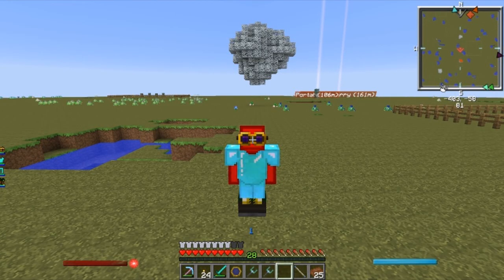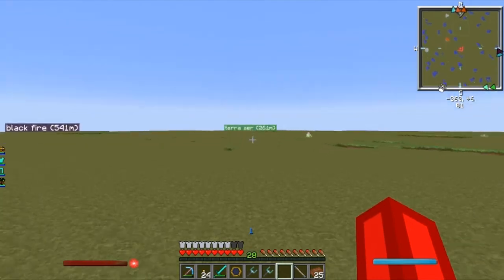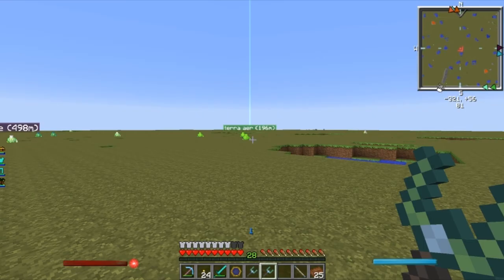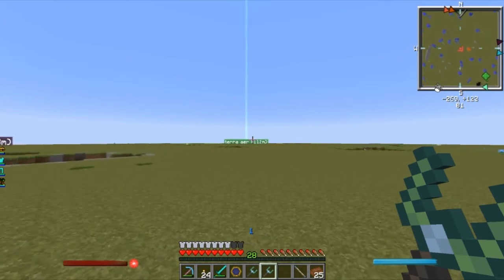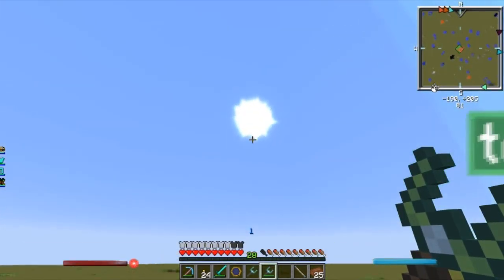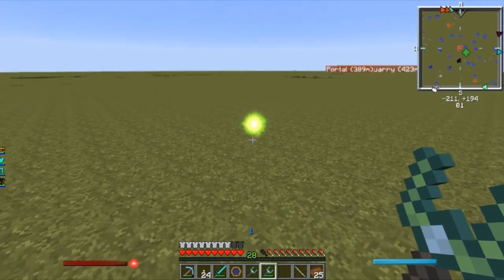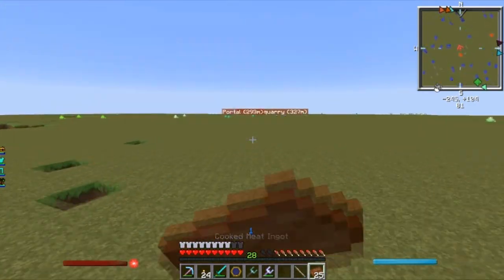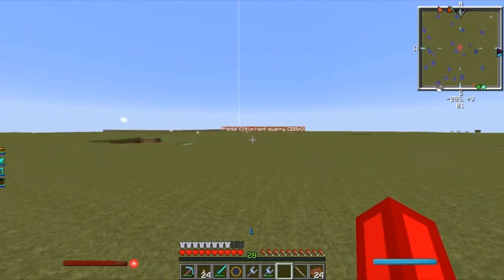Thaumcraft 4.2 Easy Way to Move Nodes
I use the Matter Transporter from the Practicalities mod in the CrackPack to show you how to move nodes very easily and fast in the early game.